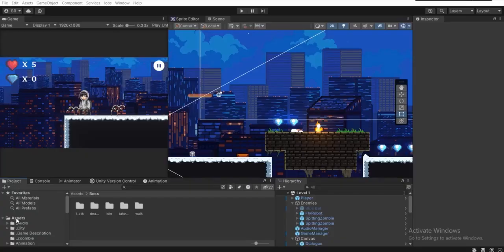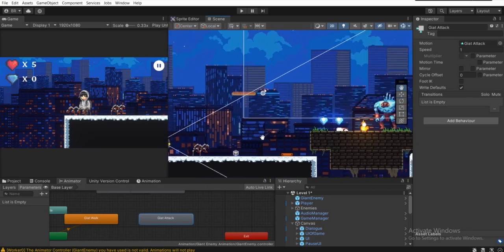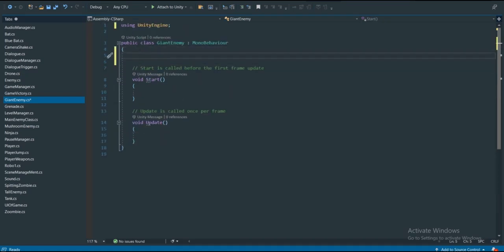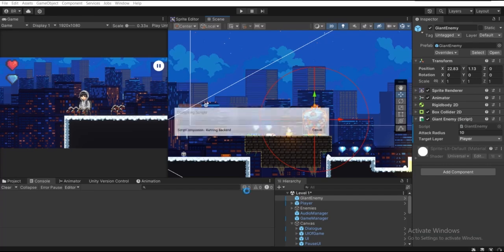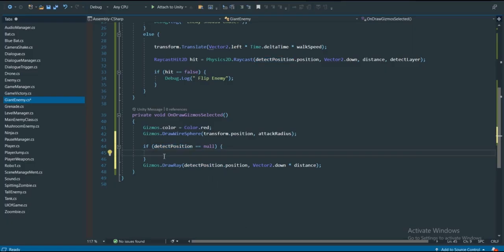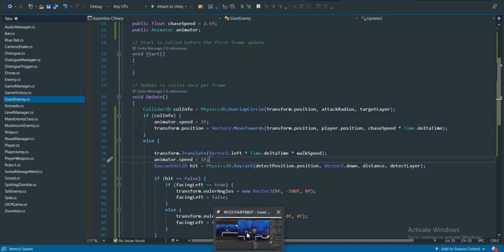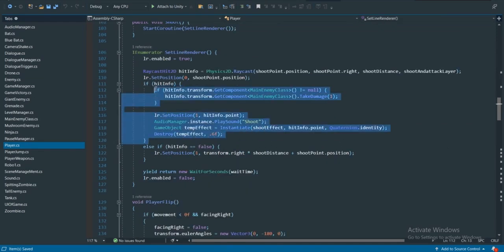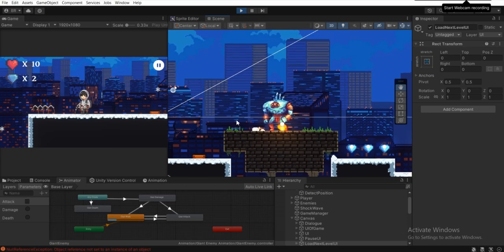Full Course on ADVANCE ENEMY in UNITY for beginners & Intermediate | Enemy tutorial in UNITY with C#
This tutorial is all about How to make advance enemy in unity game
engine with c sharp programming for beginners & Intermediate people,
In this tutorial I have explained How to make advance enemy from scratch.
Firstly we divided sprites Individually, dragged the first sprite of the enemy into the scene view of hierarchy, then attached rigid body, box collider & a Enemy script(Giant enemy class), step one we made animations of enemy (Walk, Jump, Chase, Attack) then we moved to scripting part of the enemy to chase player game object! In this tutorial you will able to learn that How to make enemy chase, attack & how to make sprite sheet animation in unity by taking a example of enemy!

●Assets:
(Use any environment sprite & Player because these sprites in my tutorial is custom made & I don't have it so you can find some other sprites on itch)
●Time stamps⌛
0:00:00  Introduction, Topic
0:00:46  Special thanks
0:01:24  Enemy setup
0:03:23  Enemy animation clips
0:13:29  Adding component
0:17:24  Animation transitions
0:31:22  Animation loop
0:33:05  Enemy scripting
0:47:38  Enemy patrol & Flip
1:16:10  Enemy attack scripting
1:25:59  Enemy stop & attack animation
1:34:14  Enemy damage & Health
1:48:31  Enemy flip towards player
1:49:54  Enemy flip scripting
●My free courses
How to make a game in unity with c sharp programming!